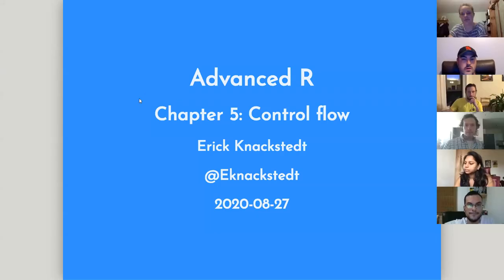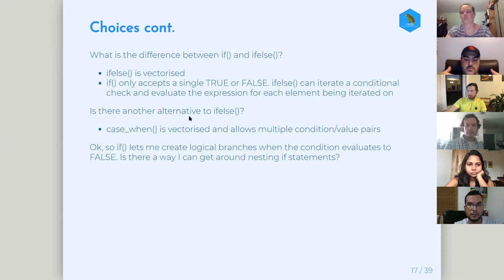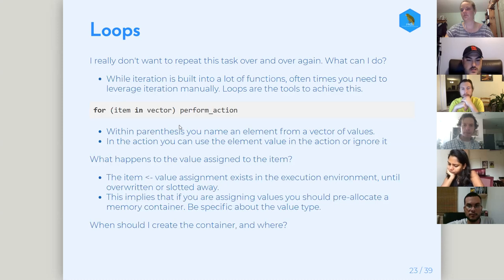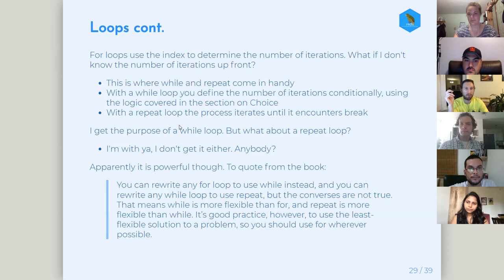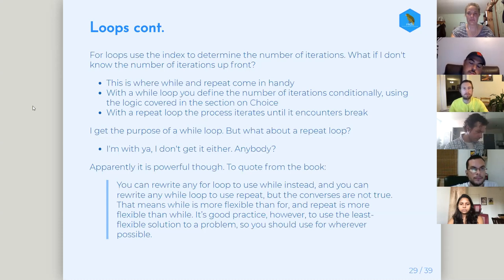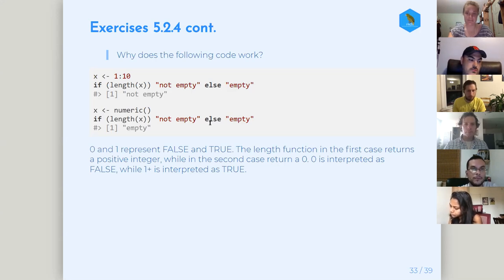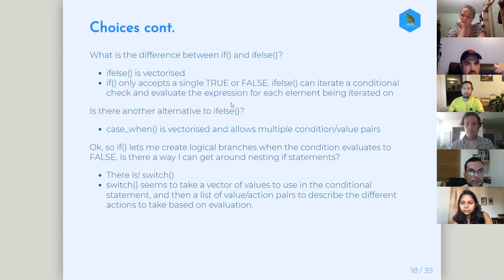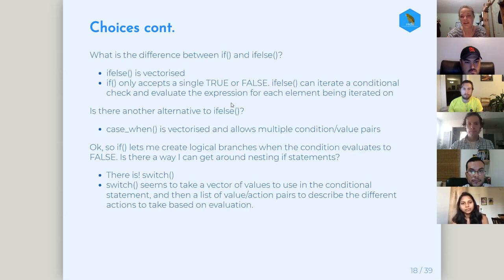Advanced R Book Club: Chapter 5: Control Flow (2020-08-27) (advr02)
Erick Knackstedt presenting Chapter 5: "Control Flow" from Advanced R by Hadley Wickham on August 27, 2020, to the R4DS Book Club (cohort 2).